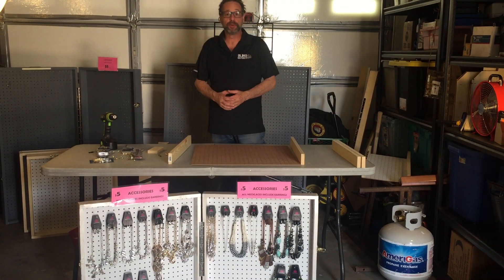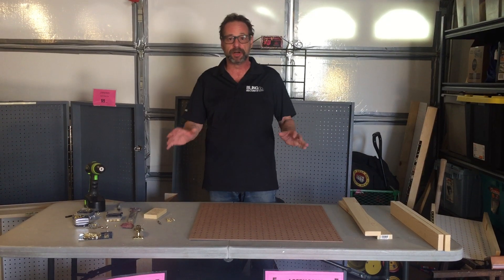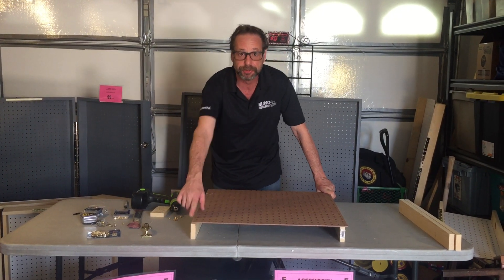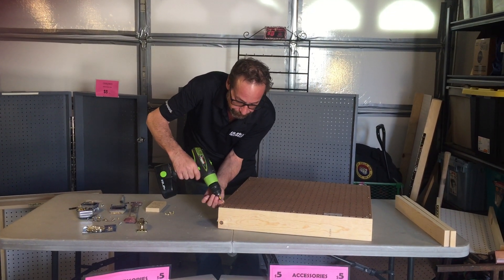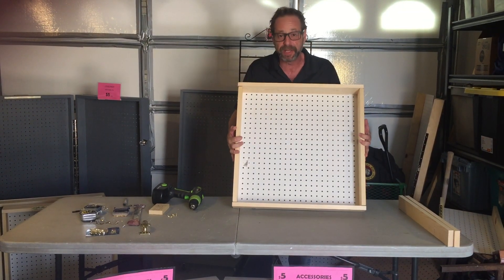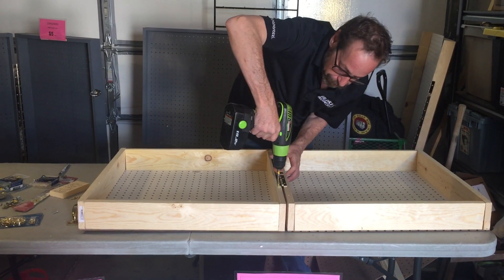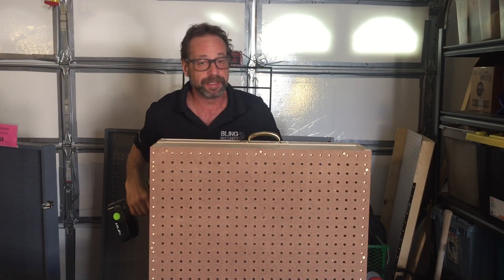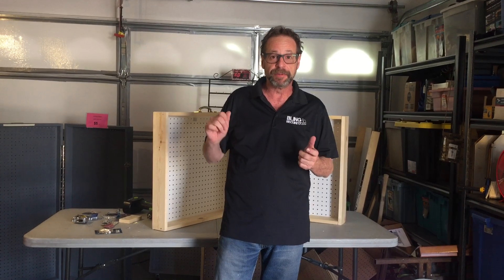How to create a 2x2 Jewelry Display Box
How to make a closing 2 x 2 jewelry display box for under $20!  Perfect for Paparazzi consultants!

MATERIALS LIST FOR 2’ x 2’ Portable Display
2 EA - 1” x 4” x 8’  BOARDS
1 EA – 2’ x 4’ PEG BOARD
1 EA – HANDLE KIT
1 EA – LATCH KIT
1 PKG - #6 X ½” SCREWS
1 EA -  12” PIANO HINGE